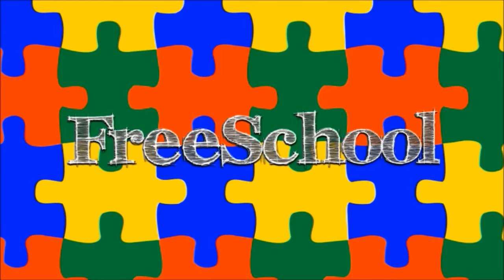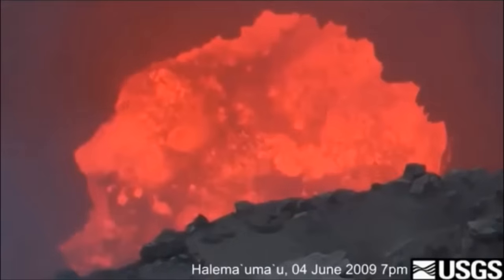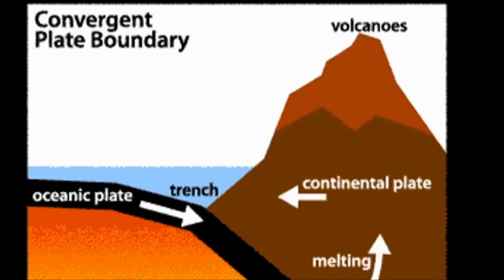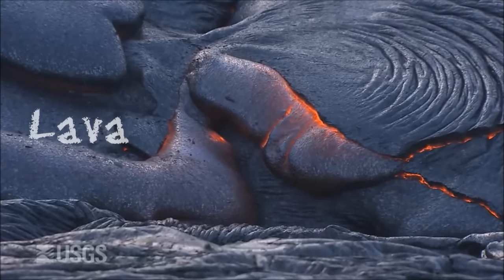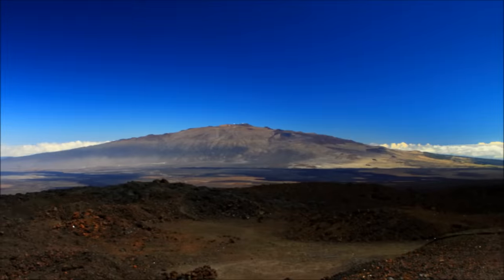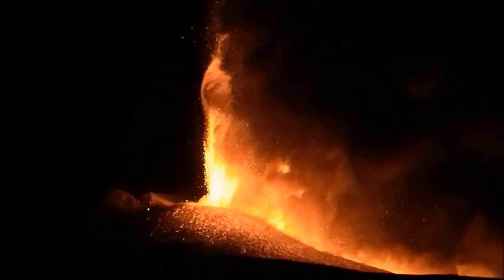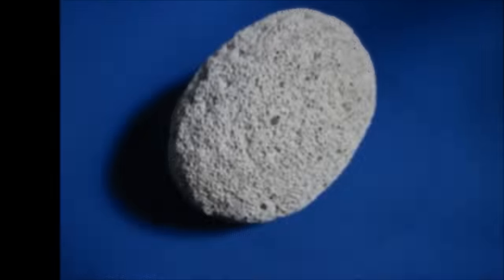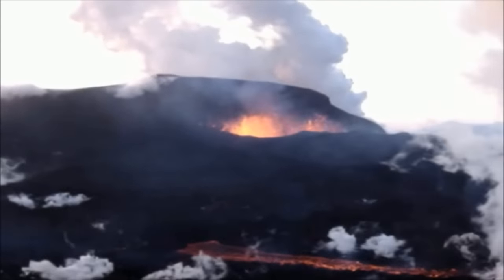All About Volcanoes for Children: Introduction to Volcanoes for Kids - FreeSchool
One of the most dramatic landforms on the planet, volcanoes come in many different shapes and sizes. Learn how volcanoes form, what types and structures they can be, and what types of lava and rock they produce in this comprehensive introduction to volcanoes. With information on how volcanoes form and eruptions to watch, you'll love this video! FreeSchool is great for kids!

And our NEW channel for preschoolers, FreeSchool Early Birds!